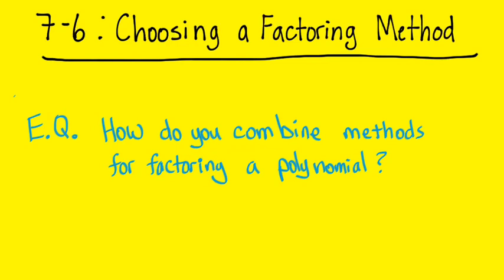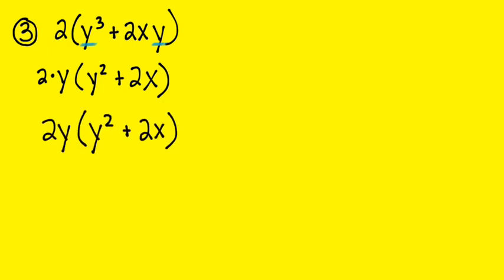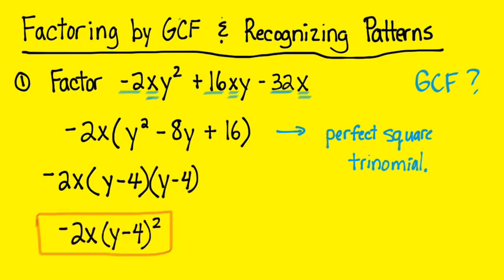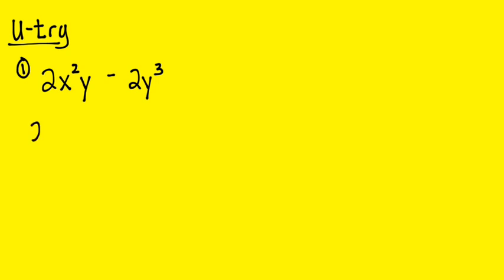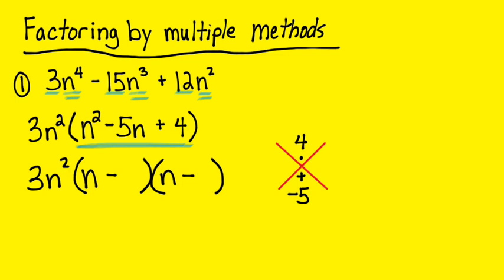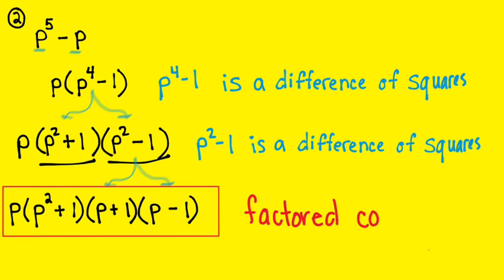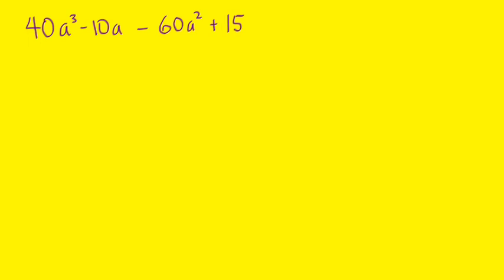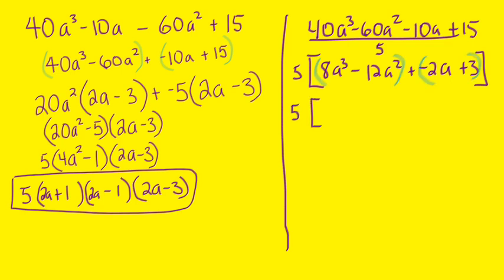7-6 Factoring Completely